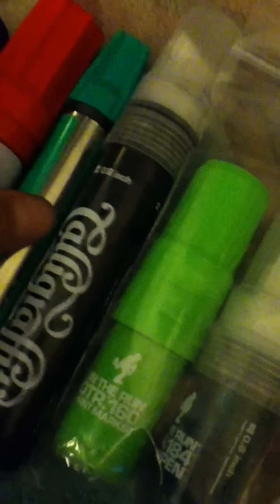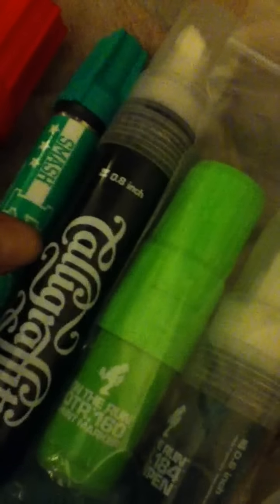art primo shipment medium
oh i didnt get any cans so what stop compaining